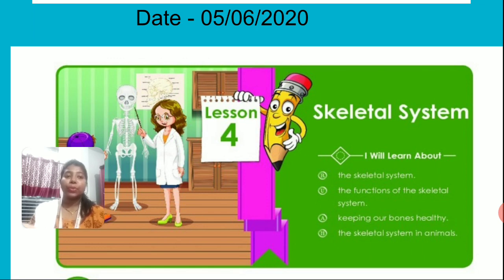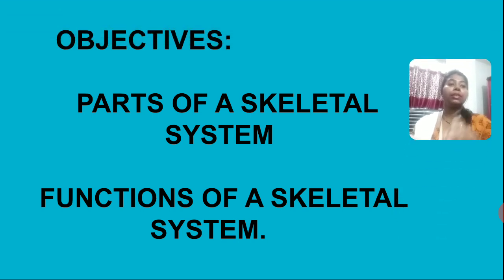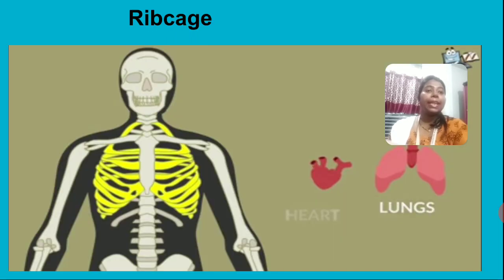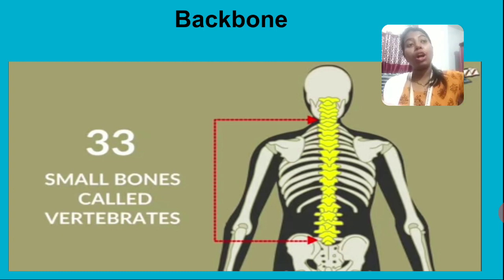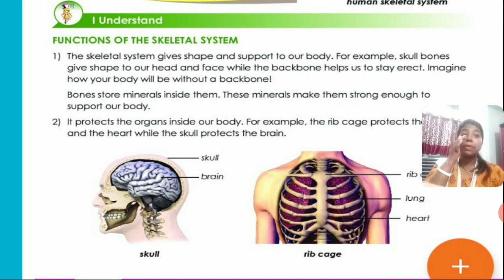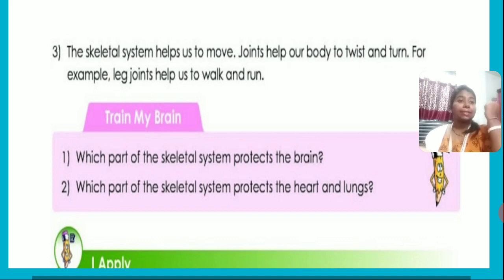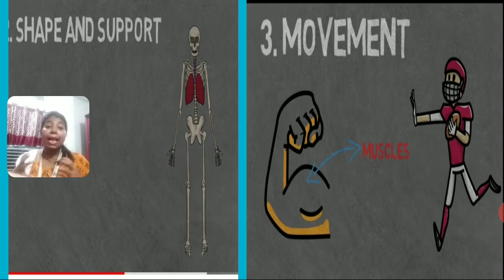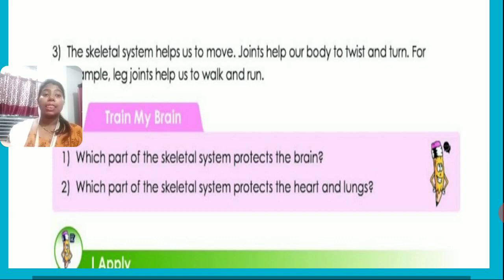Skeletal system# CLASS 3 B#5 th june 2020